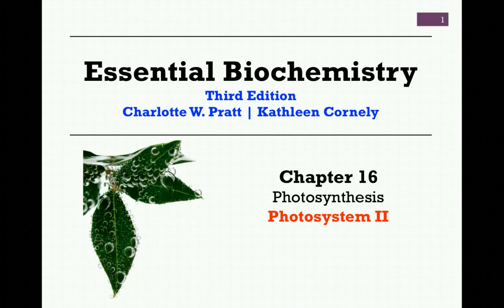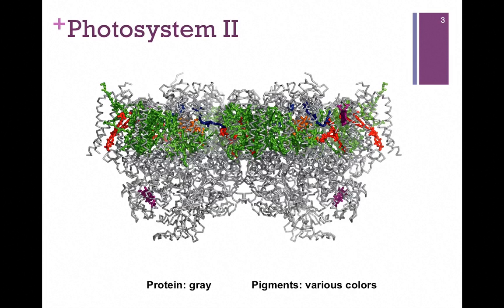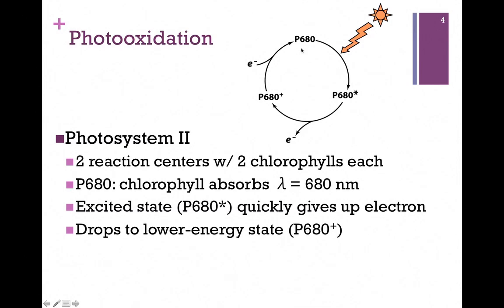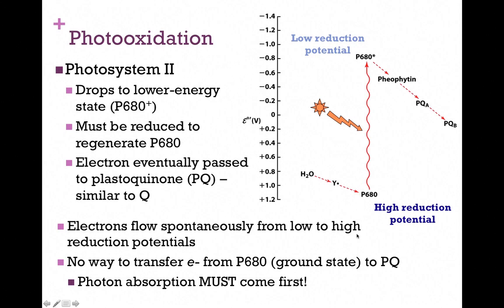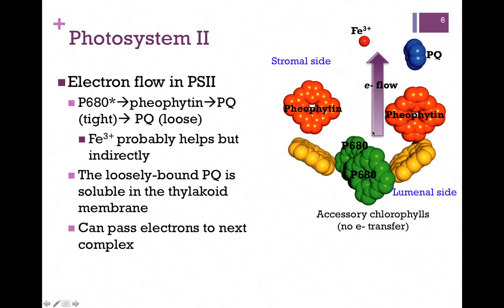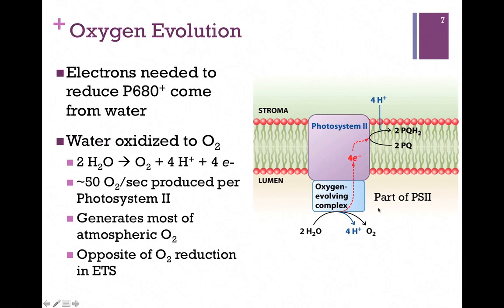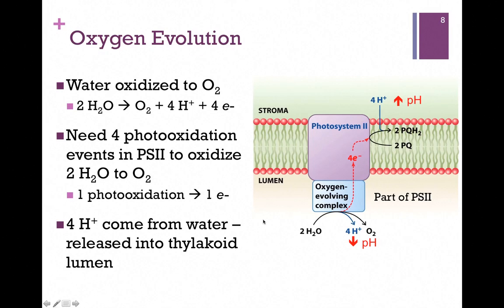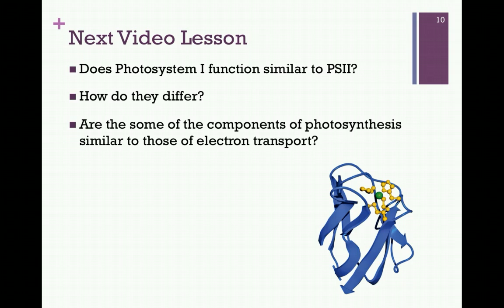114-Photosystem II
Detailed review of the function of Photosystem II in photosynthesis